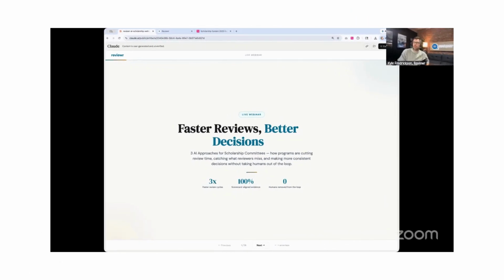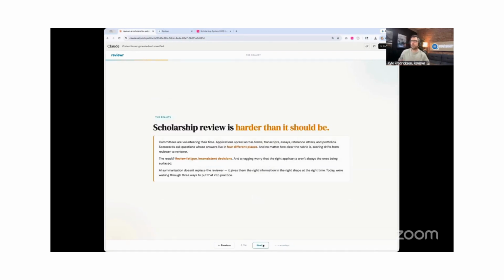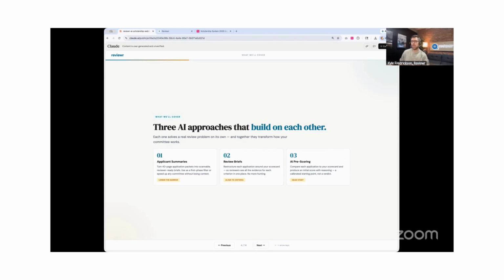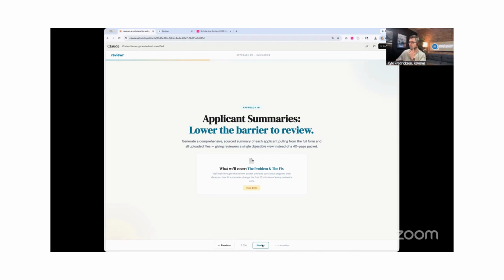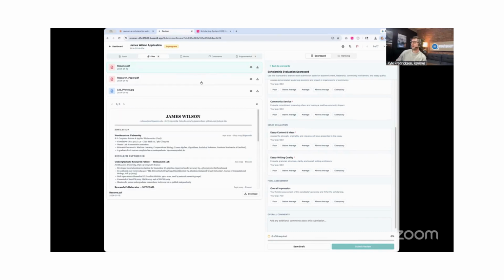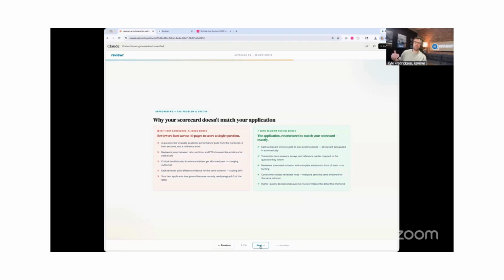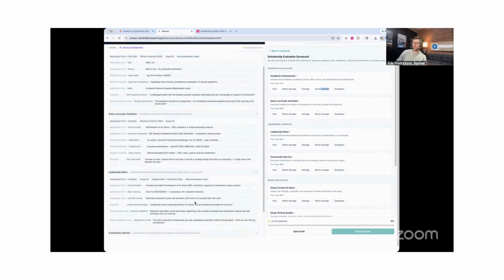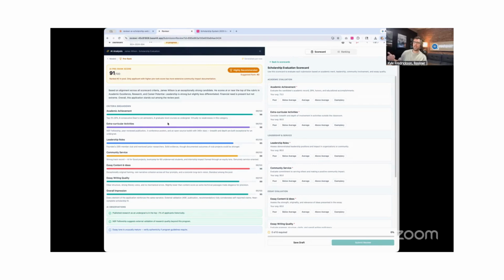Faster Reviews, Better Decisions 3 AI Approaches for Scholarship Committees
Scholarship review doesn't have to mean buried committees, inconsistent scoring, and missed details. In this session, Reviewr's Kyle Fredrickson walks through three practical ways AI summarization is changing how scholarship programs handle judging and scoring — without taking humans out of the loop.

Key takeaways:
→ AI summaries work best as a first-pass filter for high-volume programs — narrowing hundreds of applications to a shortlist before committing full committee time
→ Scorecard-aligned briefs pull evidence from forms, transcripts, essays, and reference letters into blocks that match your scoring criteria — so reviewers stop hunting and start judging
→ Pre-scoring gives committees an initial read with reasoning, flags outliers when human and AI scores diverge, and creates a documented audit trail for defensibility
→ All three approaches are live in Reviewr today and available by request for current clients
Resources:

About Reviewr
Reviewr is a purpose-built platform for managing the full scholarship lifecycle — from application intake and eligibility through review, selection, post-award deliverables, and impact reporting. Used by 2,000+ organizations including foundations, associations, nonprofits, and universities.